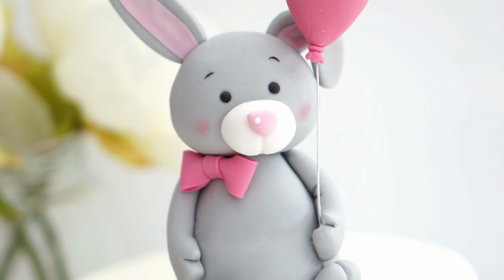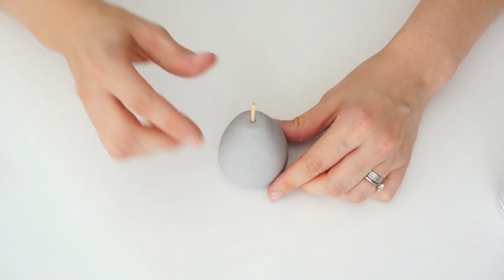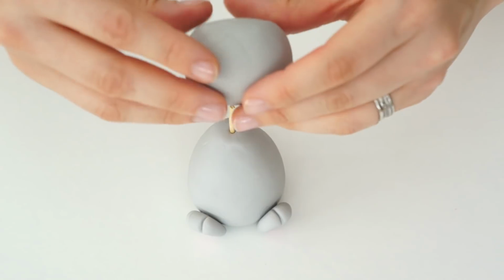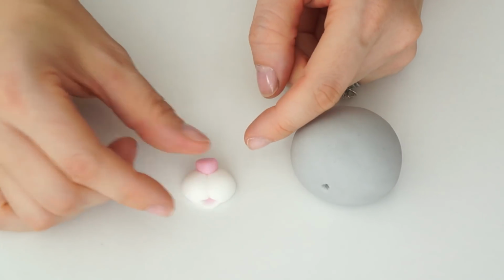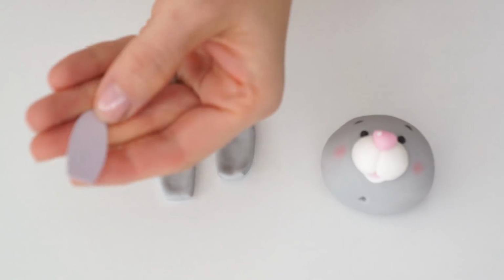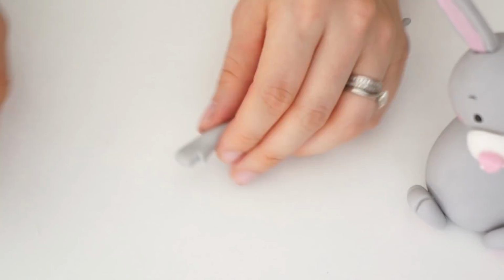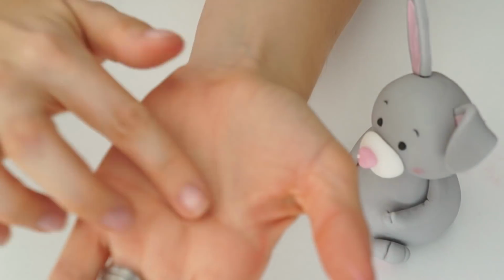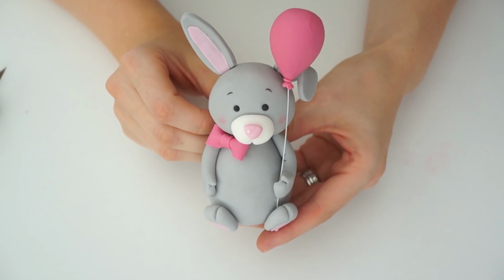How to make a Bunny Rabbit Cake Topper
Hi and welcome back to my kitchen. In this weeks video tutorial I really wanted to show you how I made this cute bunny rabbit gumpaste cake topper.

The video shows you step by step how I made him, including his bow and balloon.

I really hope you have enjoyed the video and found it useful.